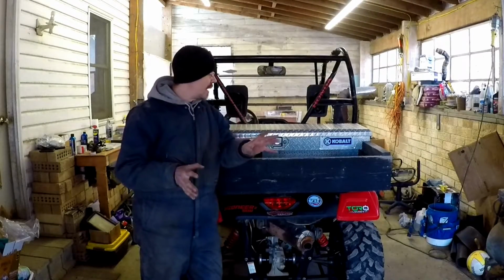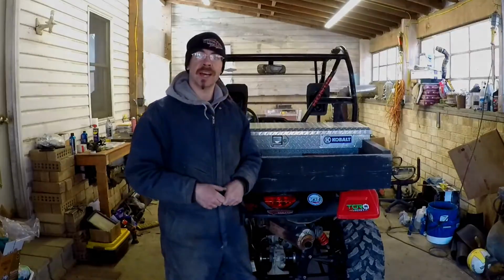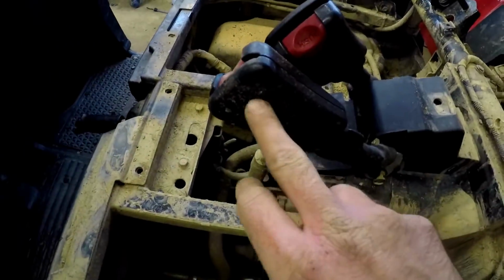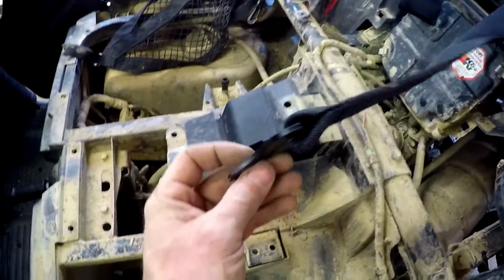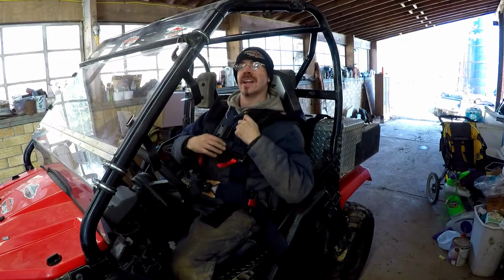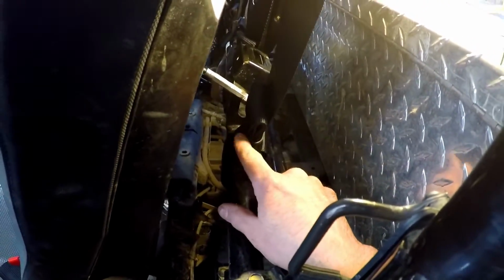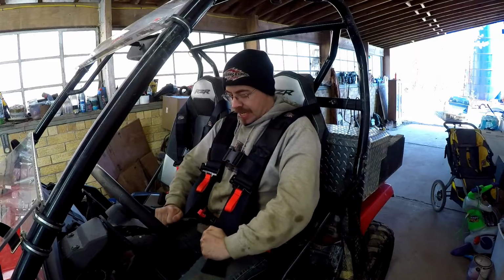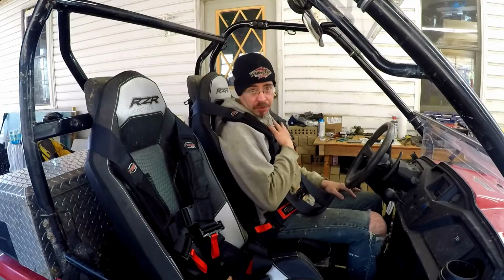Honda Pioneer 500 4 Point Harness Install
Get you tusk 4 point harnesses here (they don't have ones specifically for the P5 so the ones I used were for a Wolverine X4)